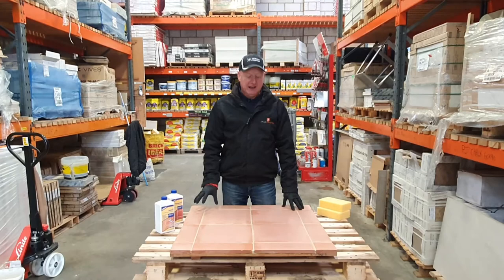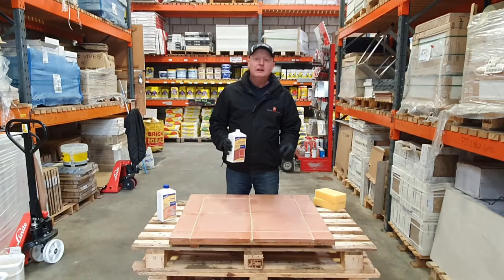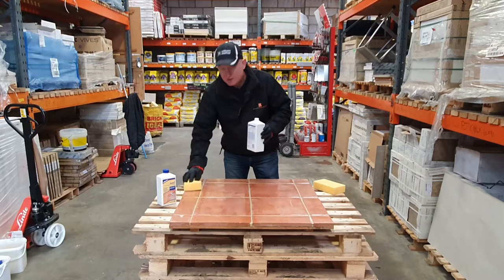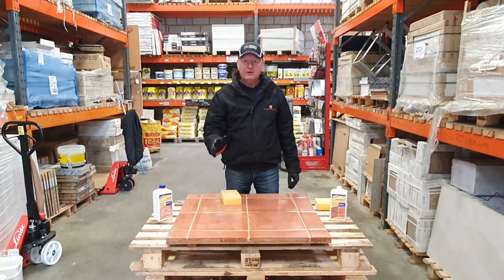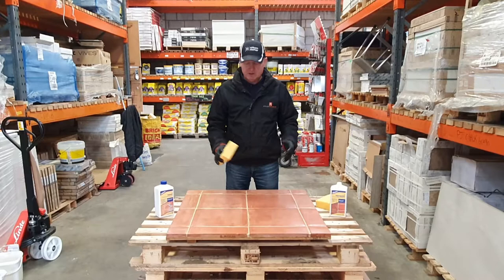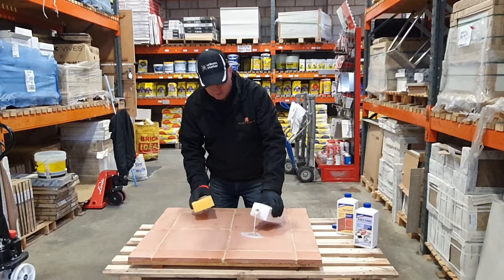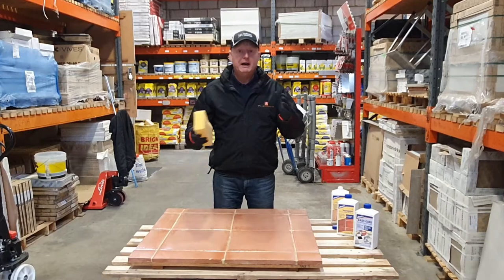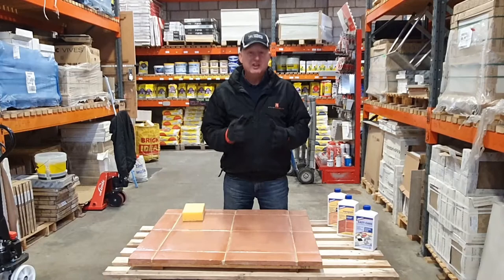How To Seal Terracotta Tiles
How to seal your terracotta tiles to prevent from stains and spillage marks. Get the perfect gleaming and glowing look for your terracotta floor tiles that make them look brand new by following our instructions in this video.

In our previous video, we looked at how to clean the terracotta tiles and strip away old tile treatment solutions to leave them bare and ready for sealing. Check out that video here -

Also check out our range of terracotta tiles such as those used in the video here -

If you have any further questions, please do not hesitate to ask in the comments below or via our website.

Unit 12, Wick 2 Industrial Estate,
Gore Road,
New Milton,
Hampshire
BH25 6TJ